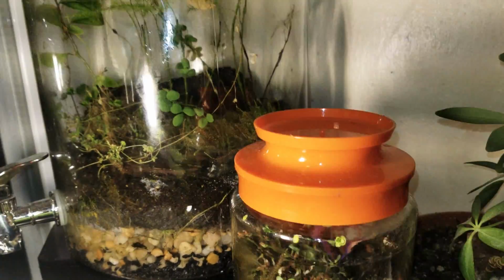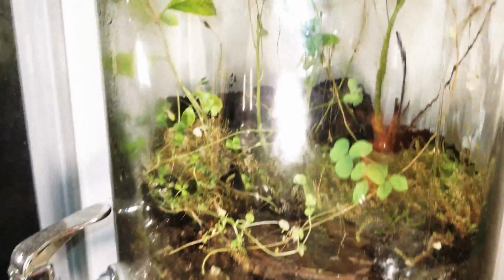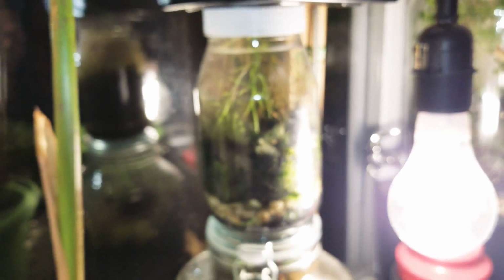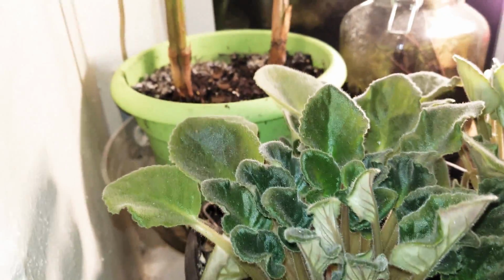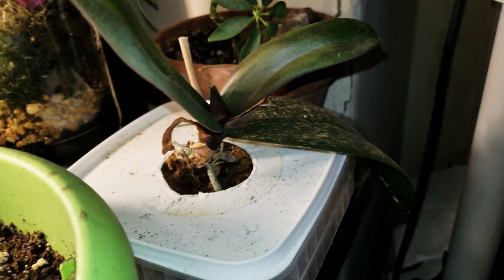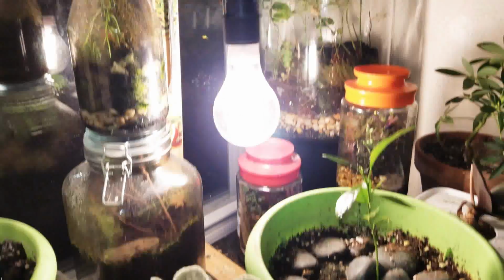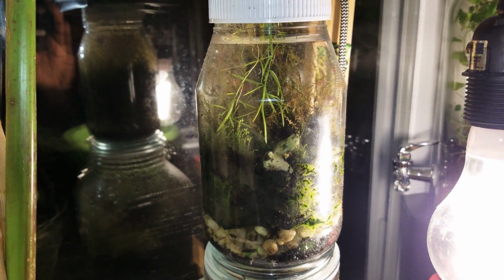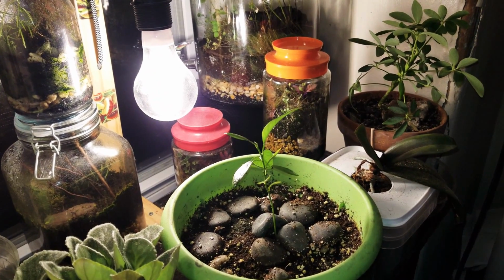Sealed Garden update 2 ...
Just like the previous video I had some sealed Gardens at home that I wanted to update you all on there doing very well.

My sealed garden at work

Fun project for kids

Will update home garden soon...